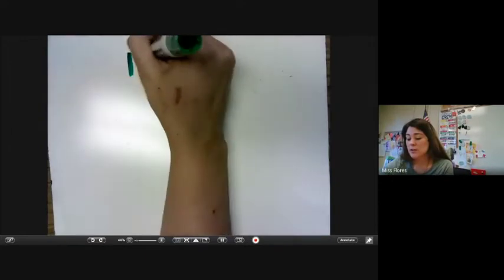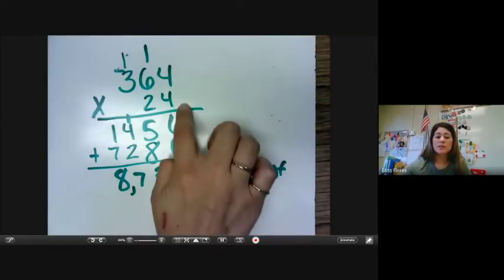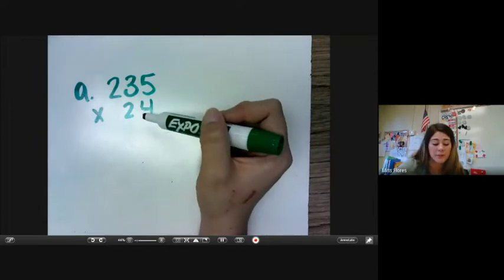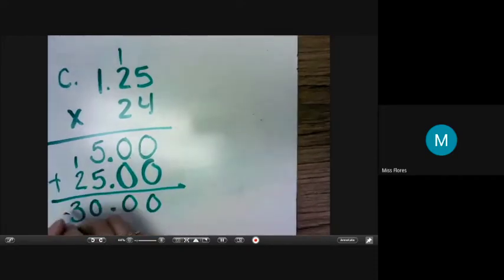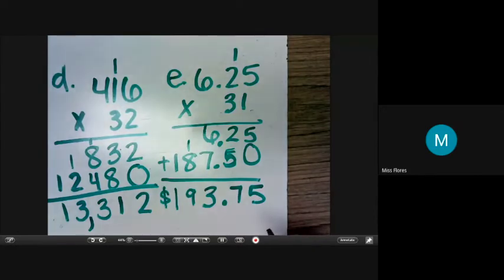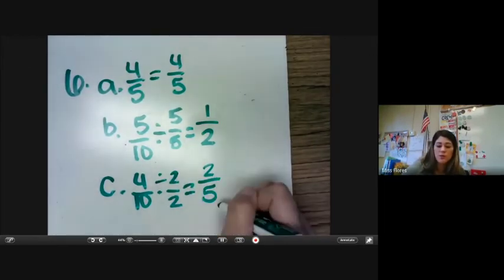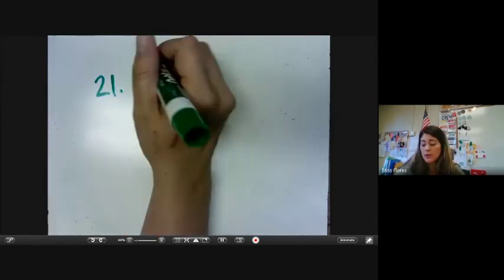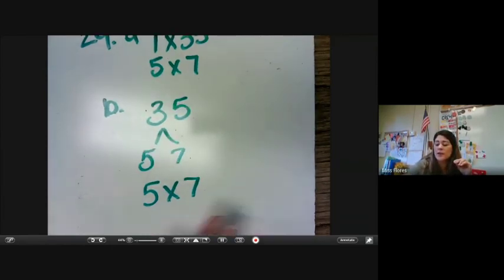4 Math: Lesson 107 5/6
Three by two digit multiplication